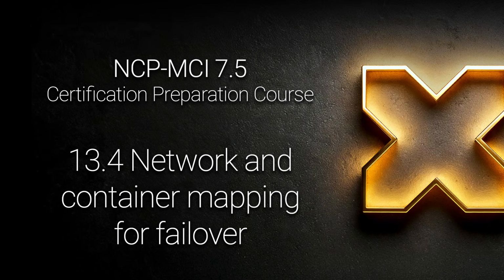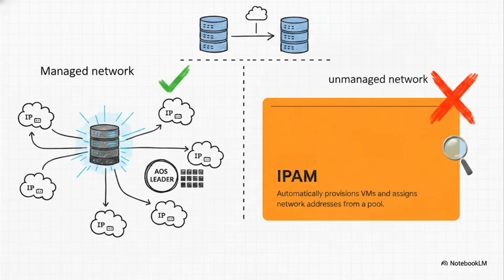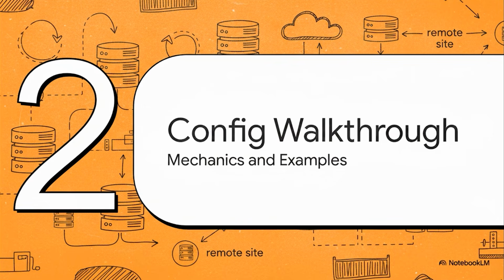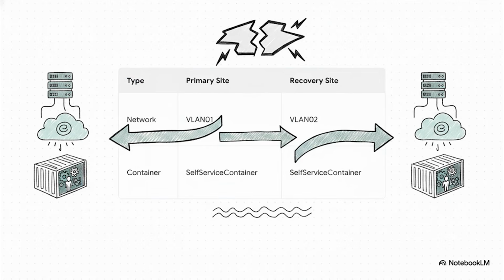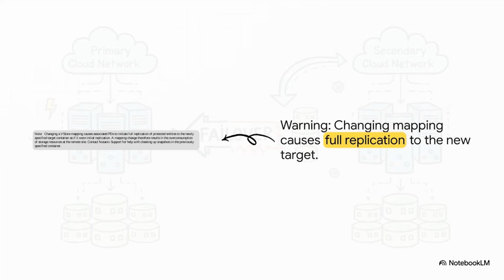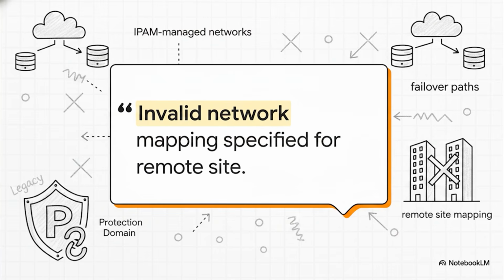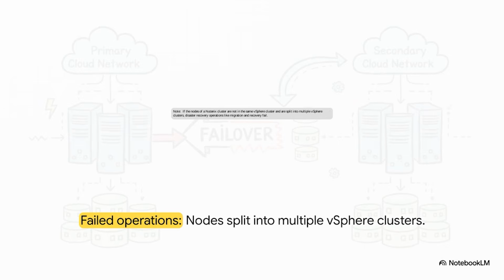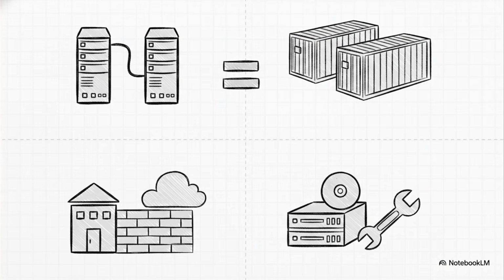NCP-MCI 7.5 - 13.4 Network and container mapping for failover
A focused, exam-ready walkthrough of Network and container mapping for failover for the Nutanix NCP-MCI 7.5 certification.

📘 In this video:
• Mapping containers and networks for recovered VMs, and the important limitation that Prism Element cannot network-map VMs on IPAM-managed networks, so you use Prism Central Protection Policies instead

📖 Source: Prism Element Data Protection Guide v7.5 - network/container mapping, IPAM limitation